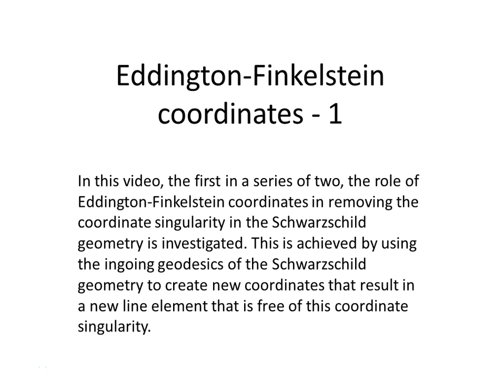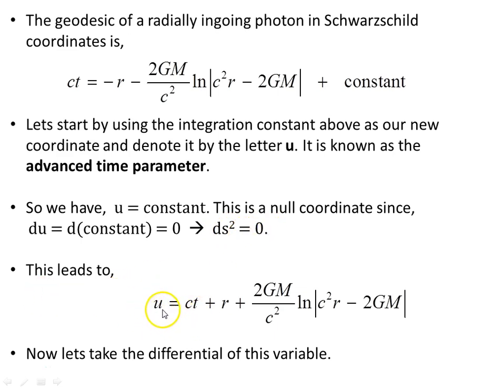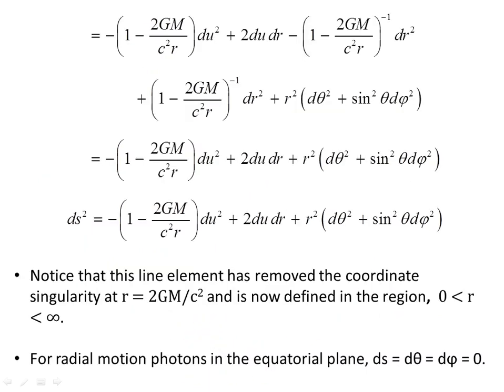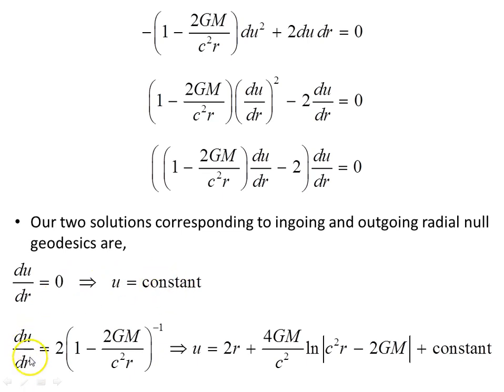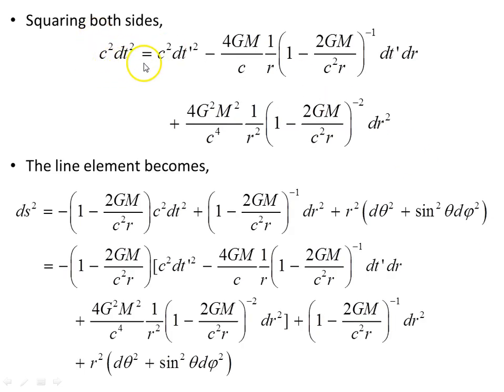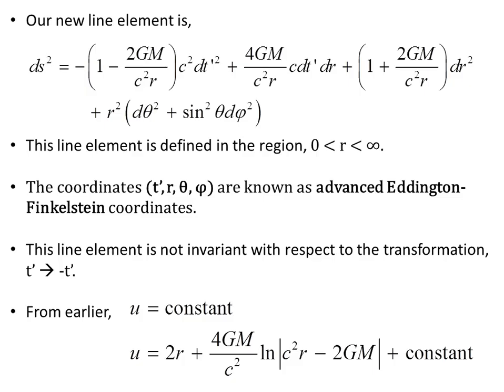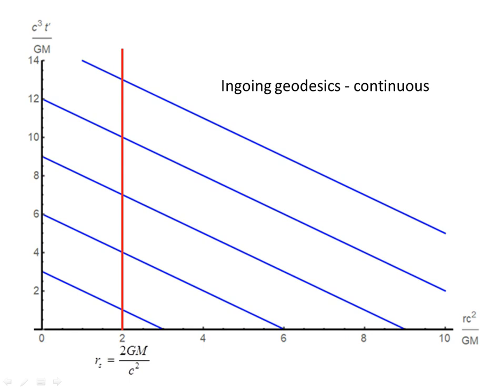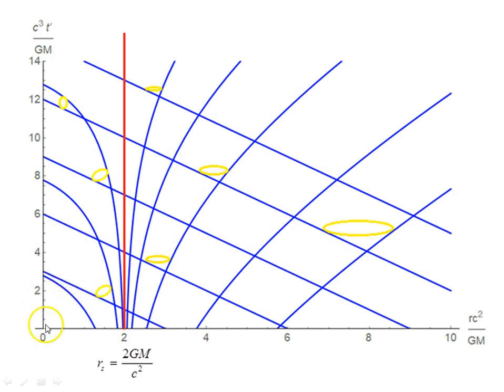Eddington Finkelstein coordinates - 1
In this video, the first in a series of two, the role of Eddington-Finkelstein coordinates in removing the coordinate singularity in the Schwarzschild geometry is investigated. This is achieved by using the ingoing geodesics of the Schwarzschild geometry to create new coordinates that result in a new line element that is free of this coordinate singularity.